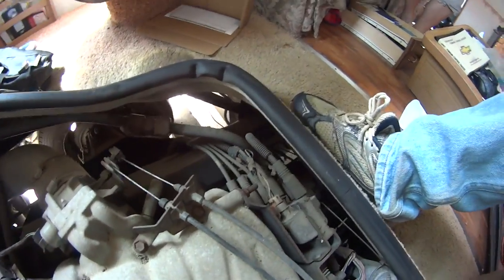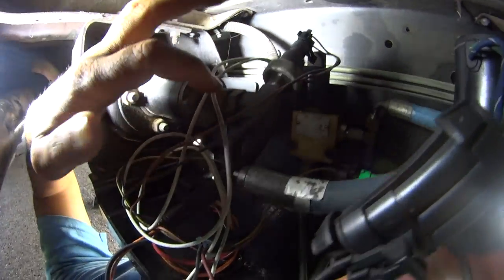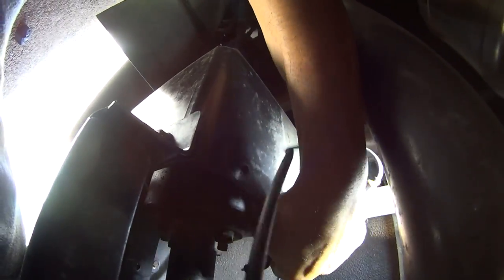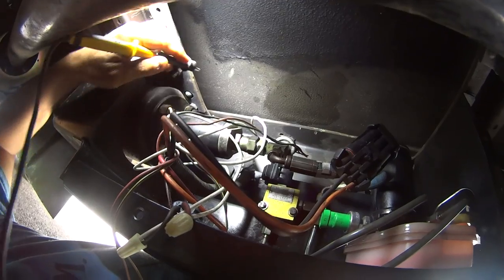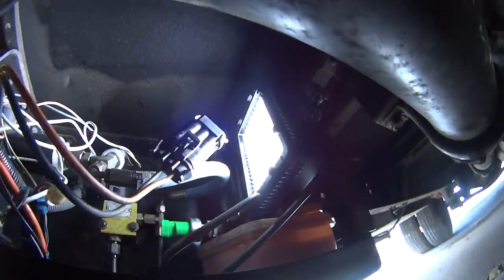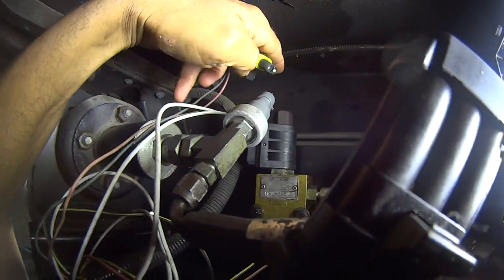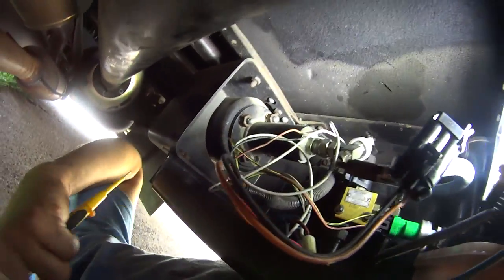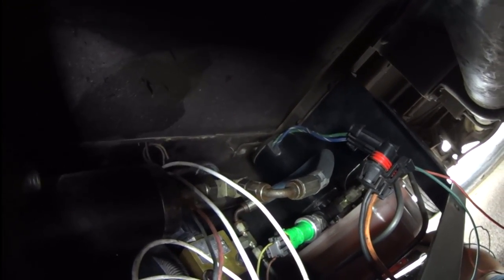auto park brake nightmare FIX or resolved issue Part 1